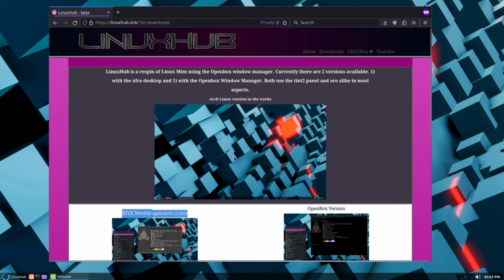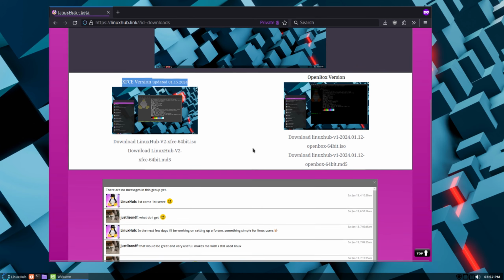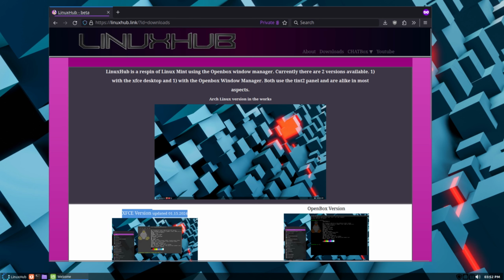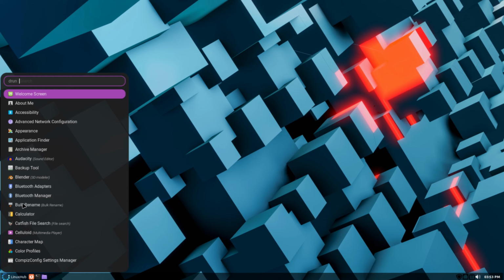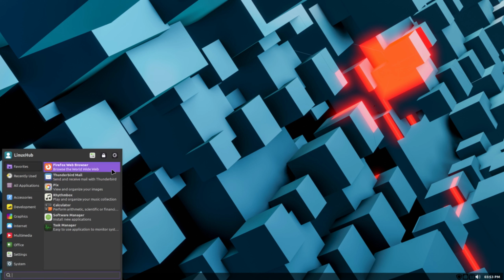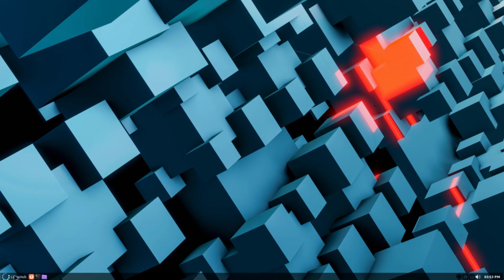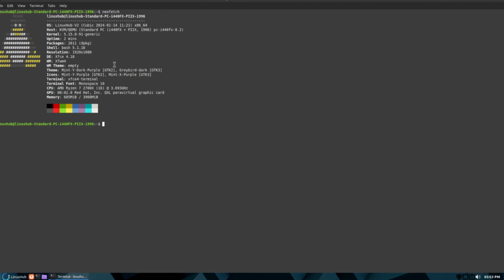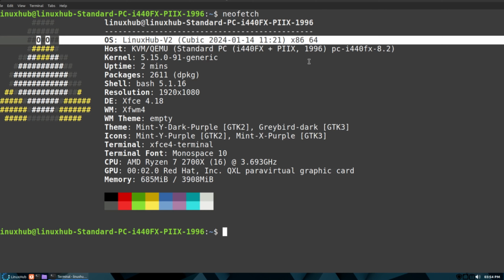LinuxHub V2 XFCE - Update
Updated V1 to V2 on XFCE
Respin of Linux Mint
    OS Type: Linux
    Based on: Debian (Stable), Ubuntu (LTS)
    Origin: Ireland, Compton
    Architecture: x86_64
    Desktop: Xfce, OpenBox

LinuxHub is Based on Linux Mint an Ubuntu-based distribution whose goal is to provide a classic desktop experience with many convenient, custom tools and optional out-of-the-box multimedia support. It also adds a custom desktop and menus, several unique configuration tools, and a web-based package installation interface. Linux Hub is compatible with Ubuntu software repositories.

Audio Credits

Kochi by Filo Starquez |   / filo-starquez